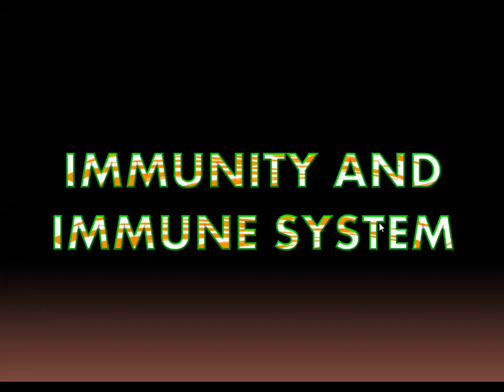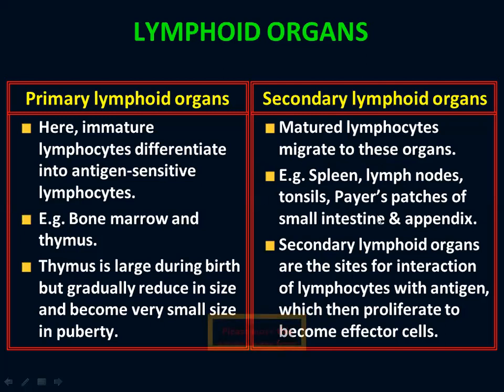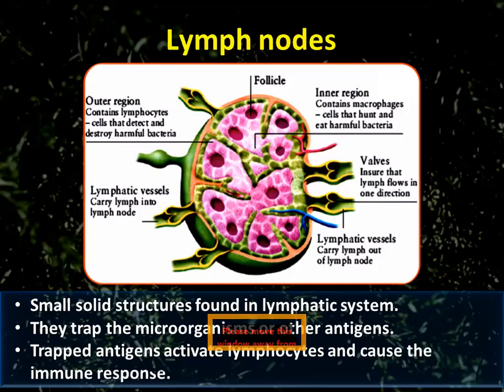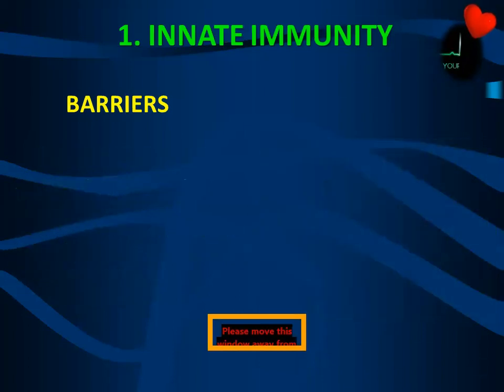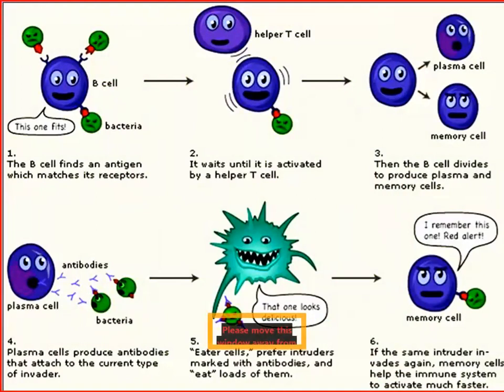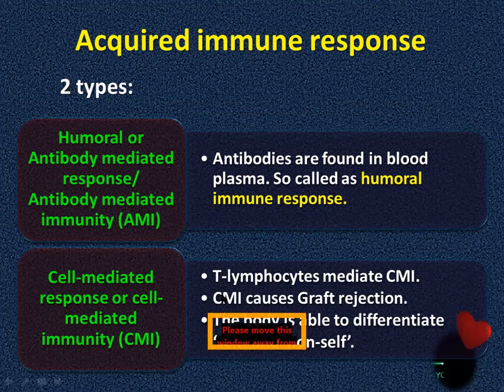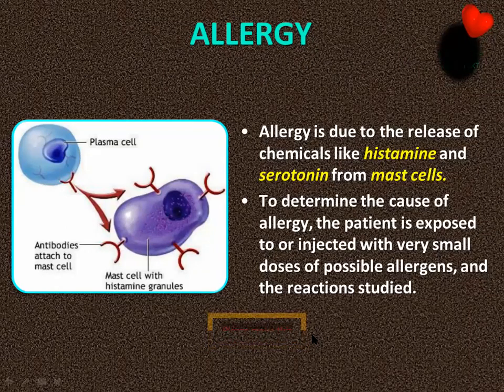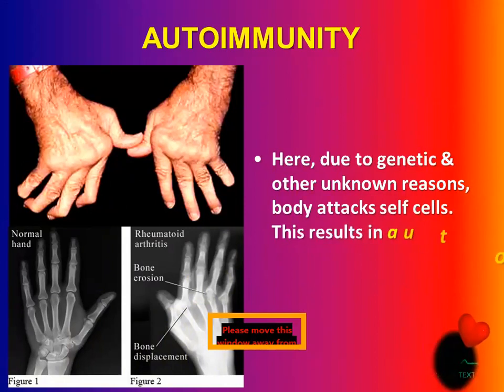HUMAN HEALTH AND DISEASE REVISION PART 2 FOR NEET BY SRIKANTH SIR